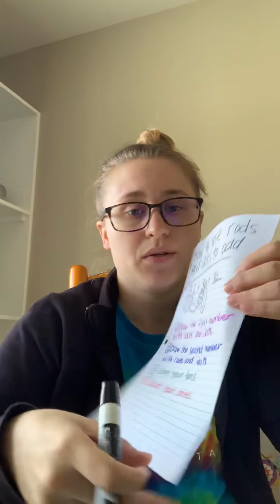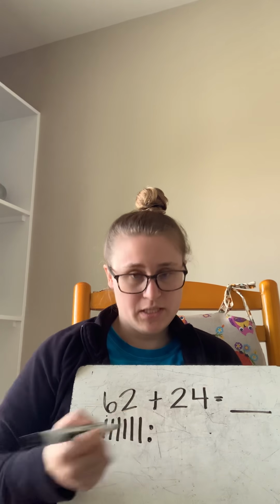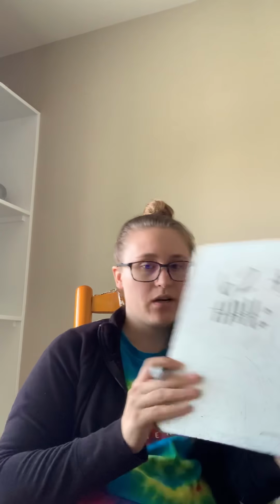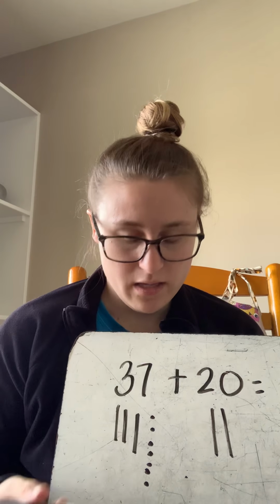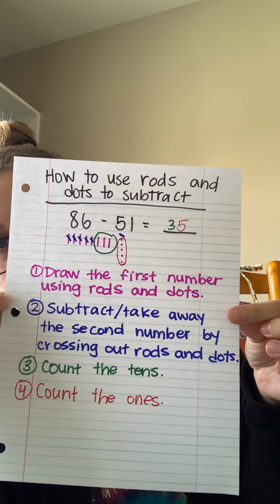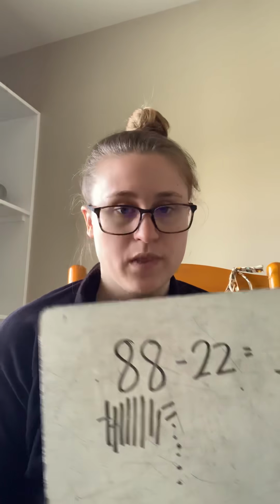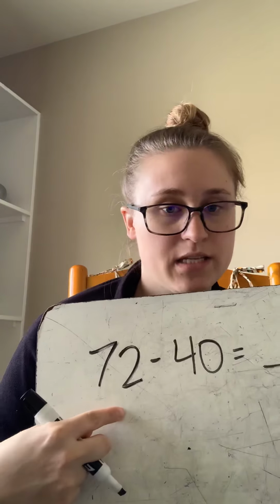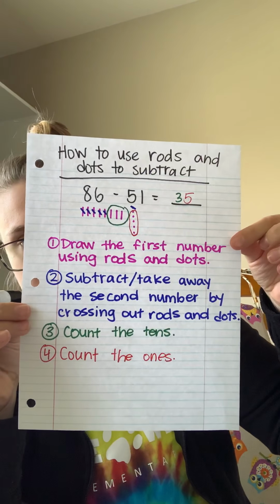3/30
Here are the math, literacy, and social studies lessons from 3/30.